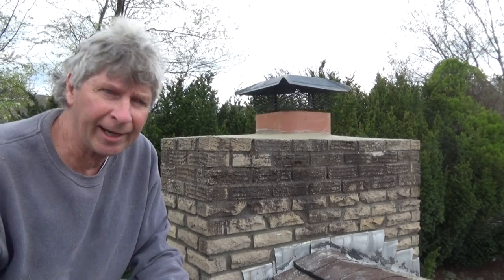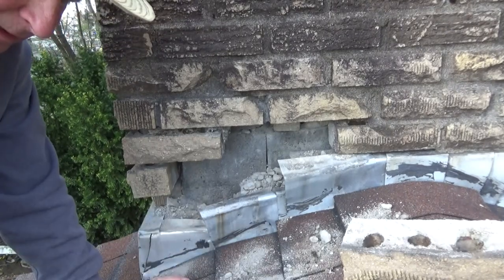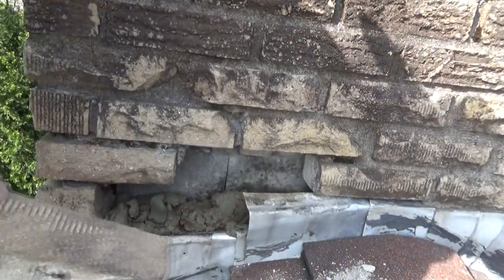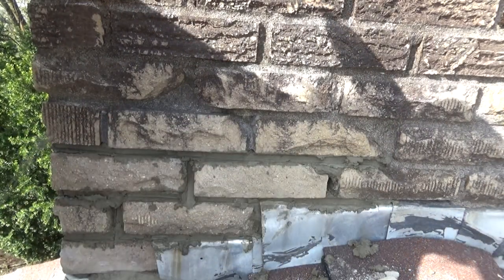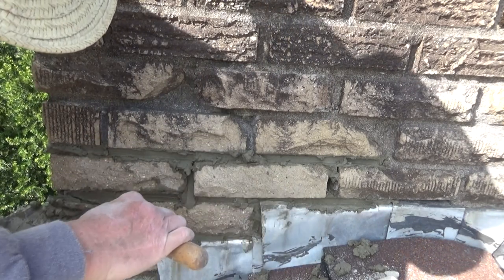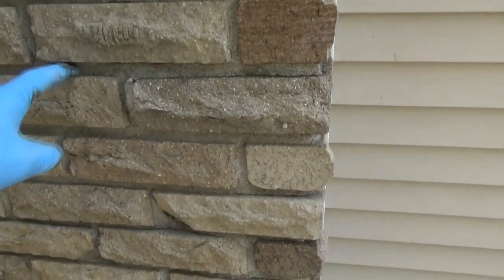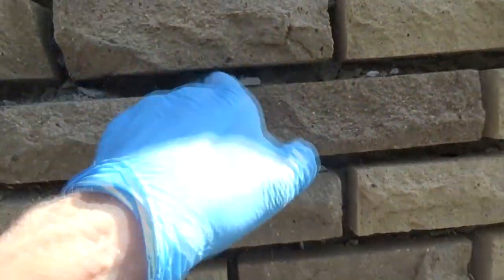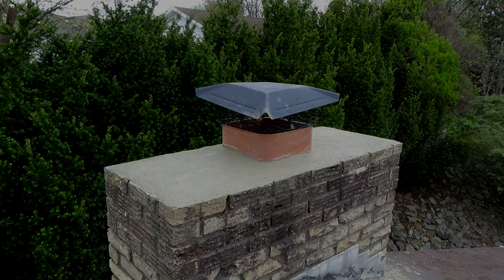CHIMNEY REPAIR (Part 10) Mike Haduck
I repair & tuck point a chimney where mortar fell apart, All my videos are my ways and Ideas, I suggest anyone doing any type of work to consult professional help,
tools etc